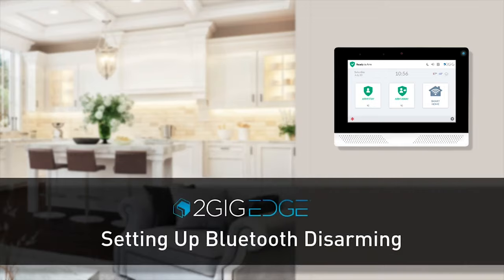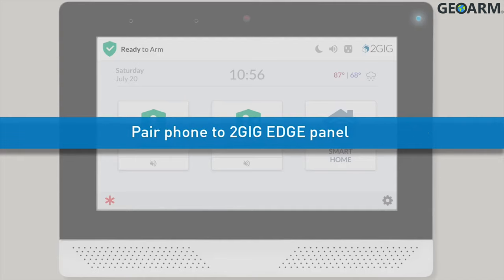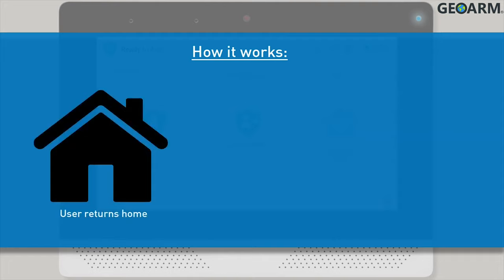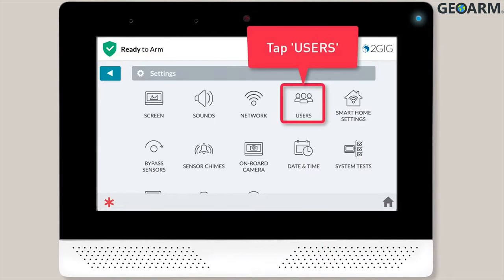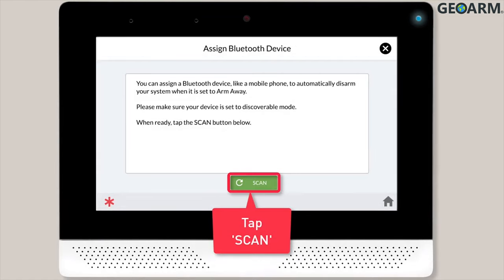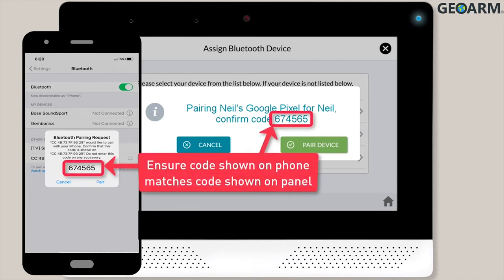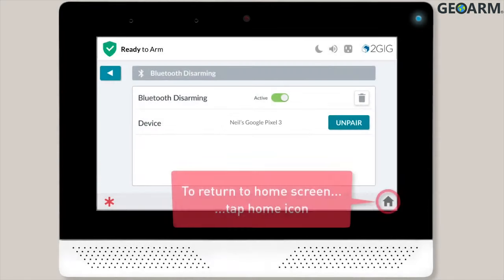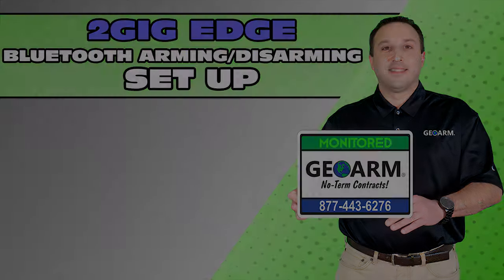2GIG EDGE: Bluetooth Arming/Disarming Set Up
In this video, we will Set Up Bluetooth Arming/Disarming on the 2GIG EDGE panel!